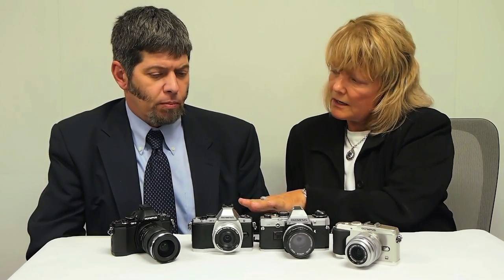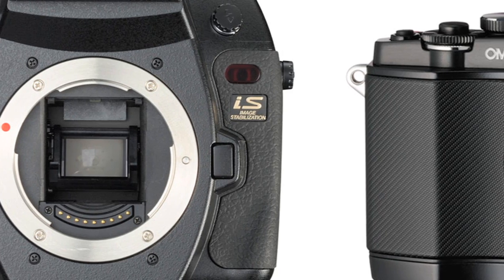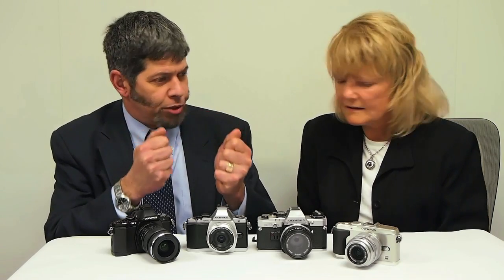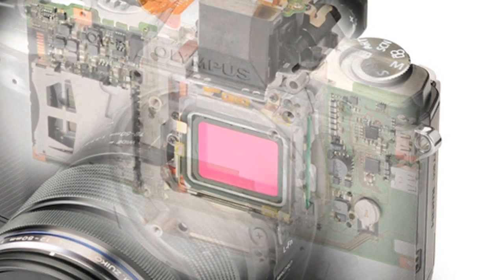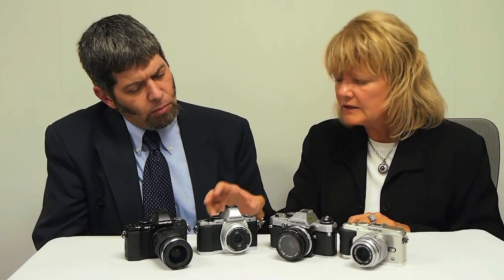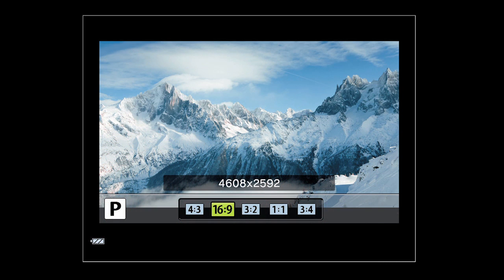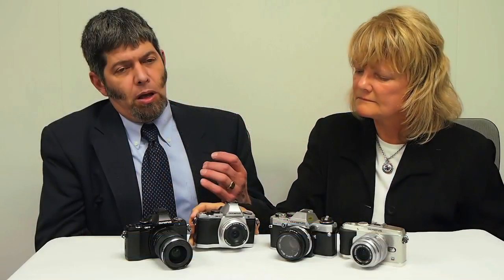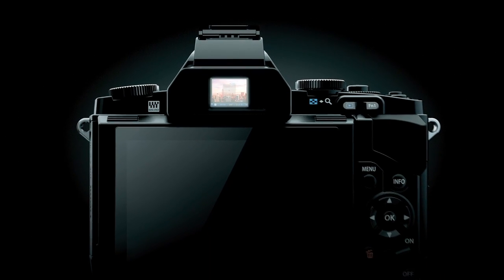Olympus E-M5 Electronic Viewfinder - Tech Part Two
The Olympus OM-D camera incorporates a built-in electronic viewfinder with many advantages.